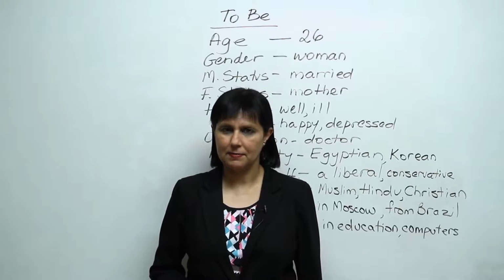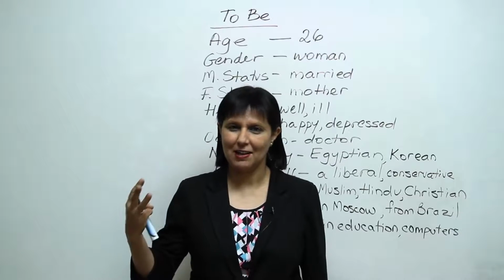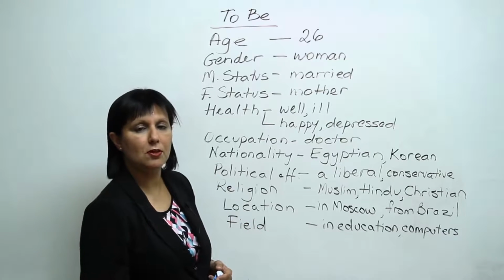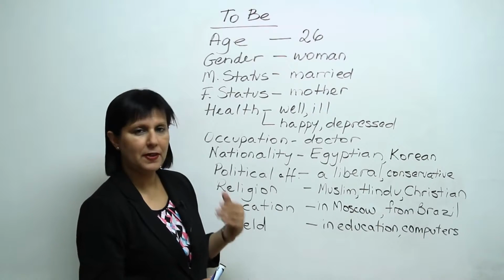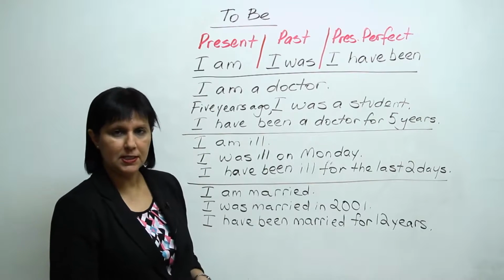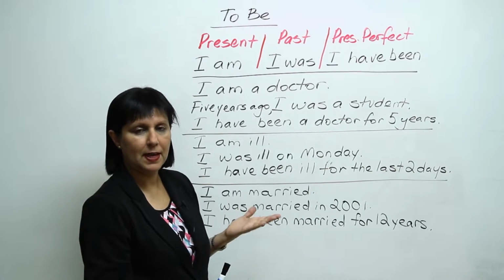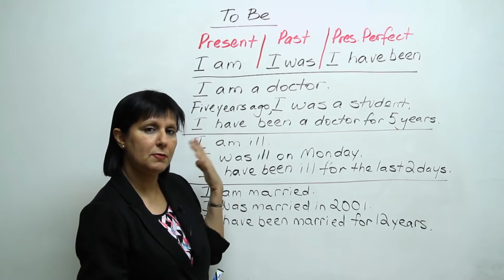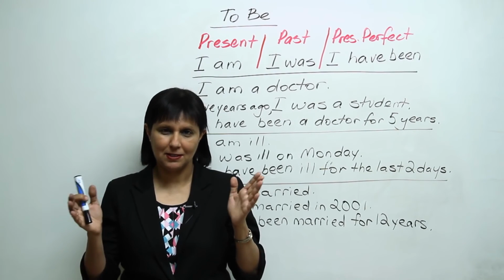Basic English Grammar Using to be to describe your life